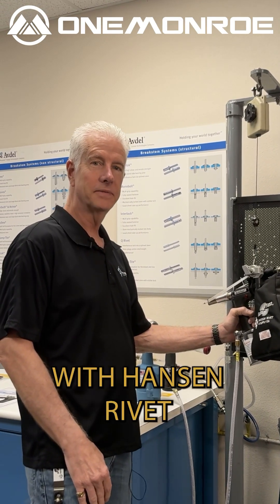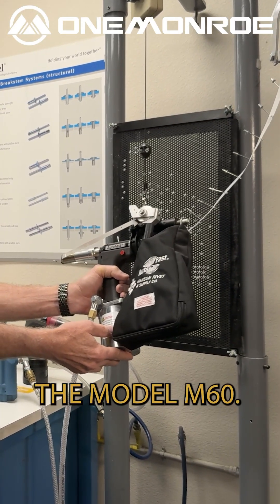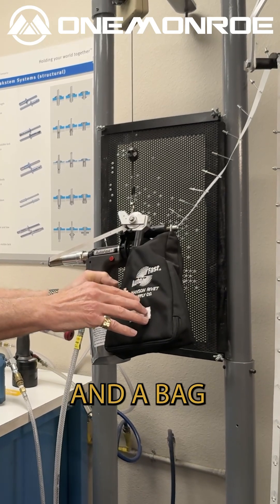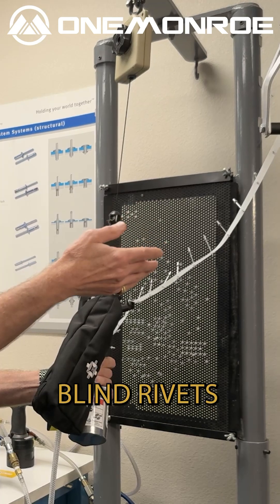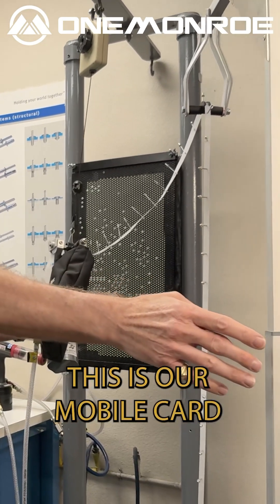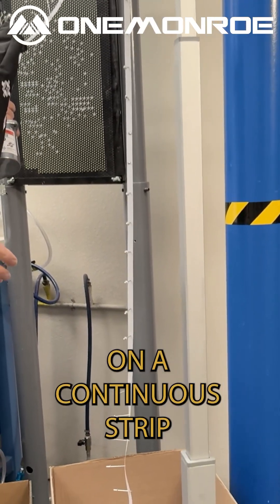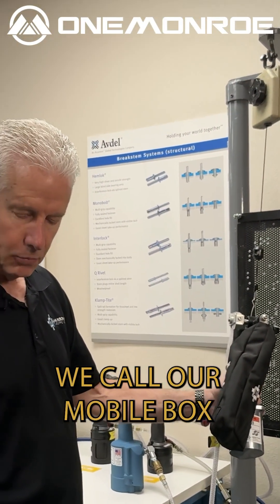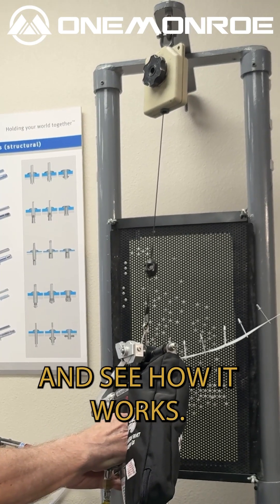The Auto Fast Riveting System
In this video Jim Williams from OneMonroe Hanson rivet demonstrates how the auto-feed blind riveting system works.

The Auto Fast system allows a riveter to continuously rivet up to 5000 rivets

In this video we’ll walk you through:
- Several different types of standoff fasteners.
- Some of the most common uses for standoff fasteners

... Don’t forget to subscrib